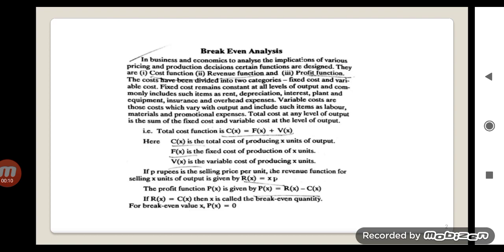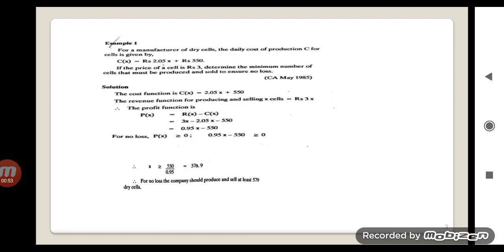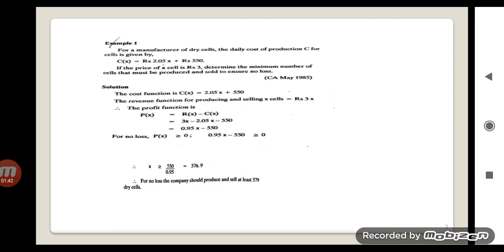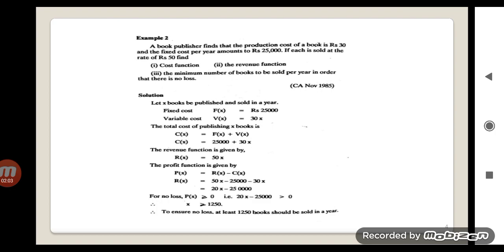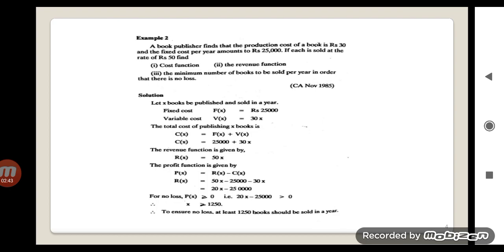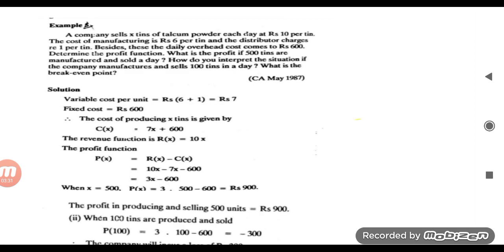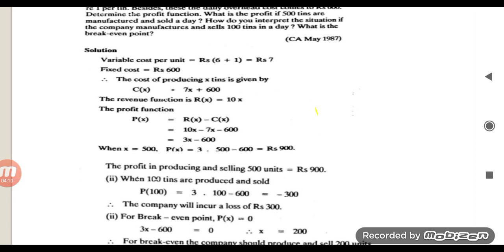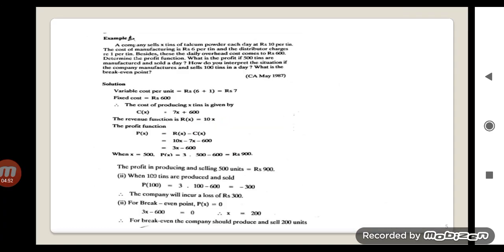P.Devie Abirami | BREAK EVEN ANALYSIS| SNS institutions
This video is about the Break even Analysis in Mathematics and statistical computation.